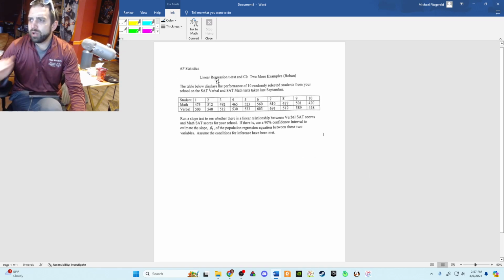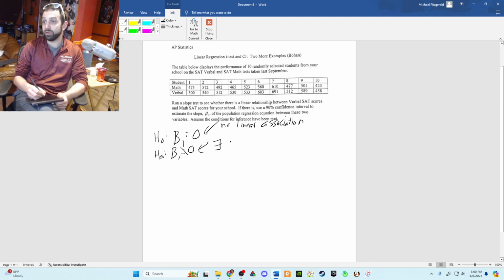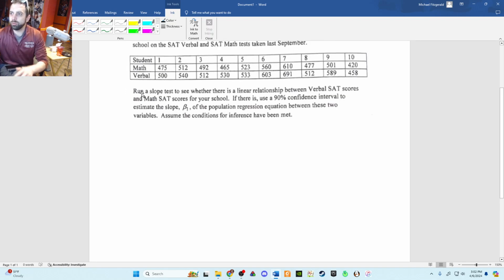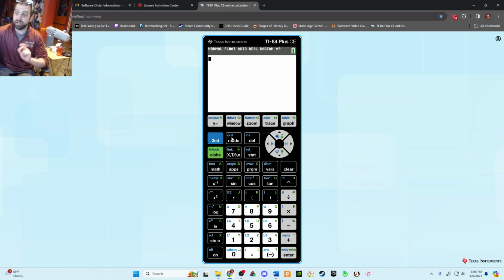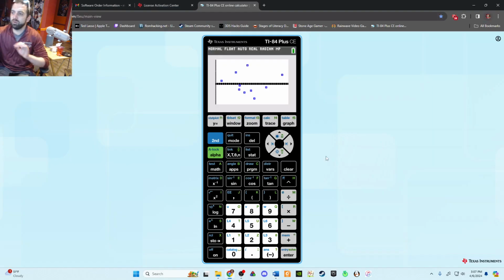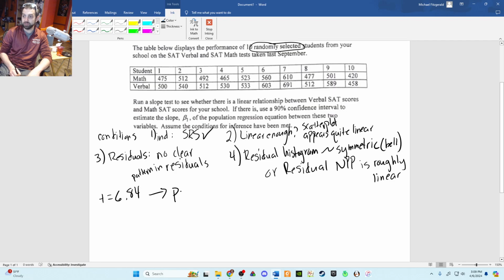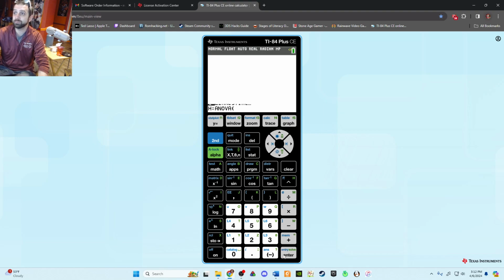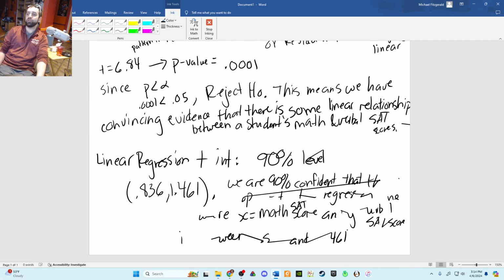Linear Regression T test and CI example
Hope you found this helpful.  Have a good weekend!